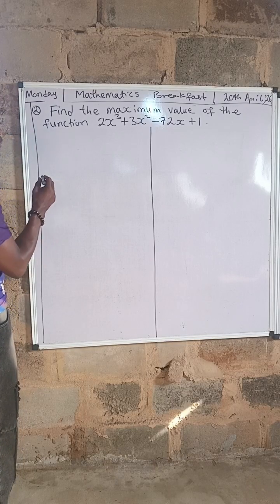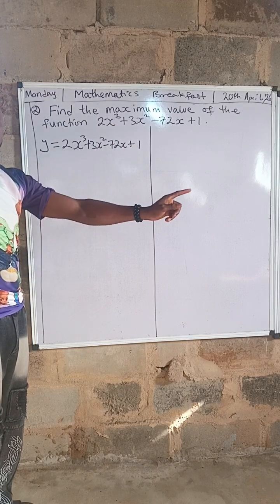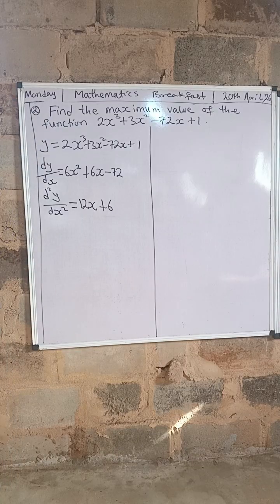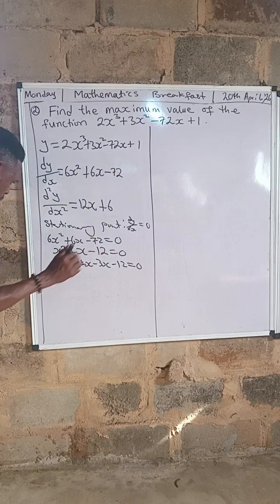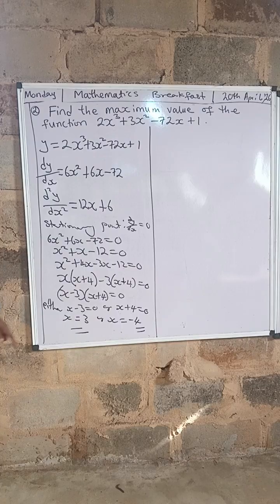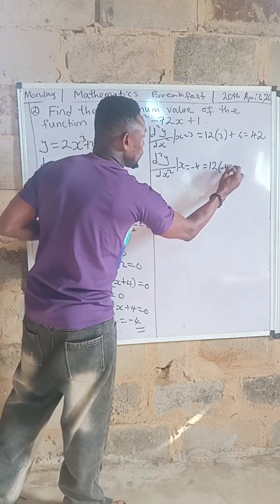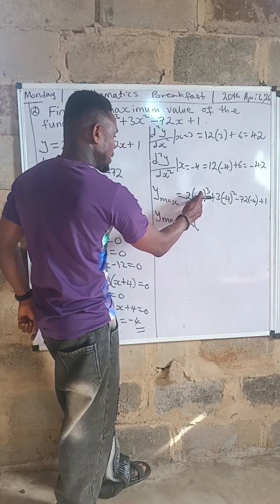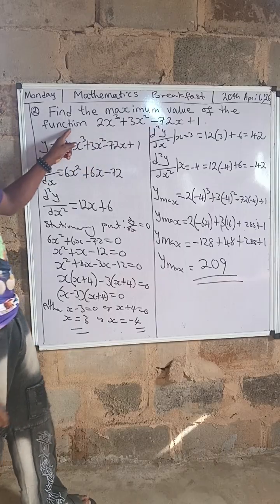Fund the maximum value of the function 2x³+3x²-72x+1